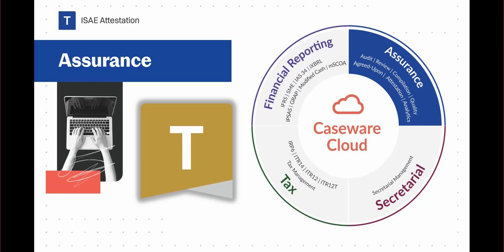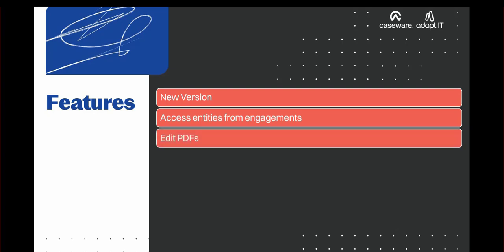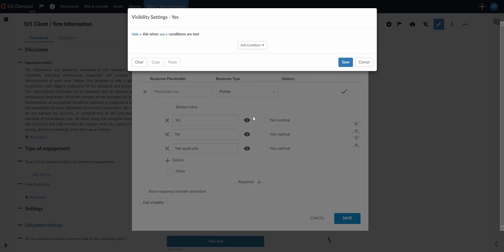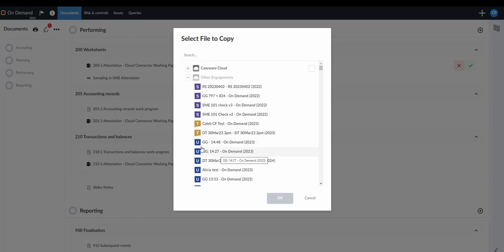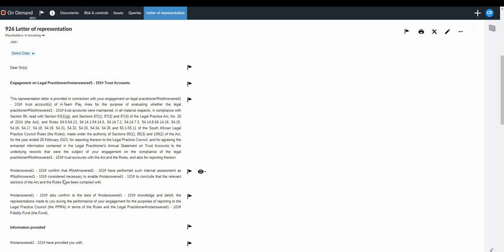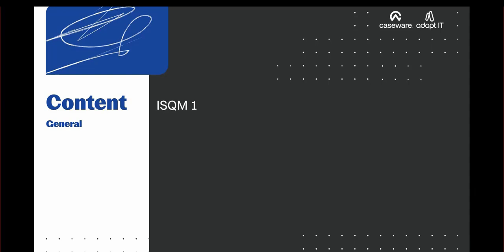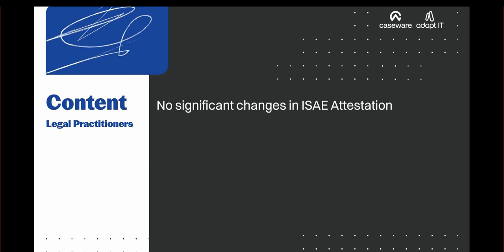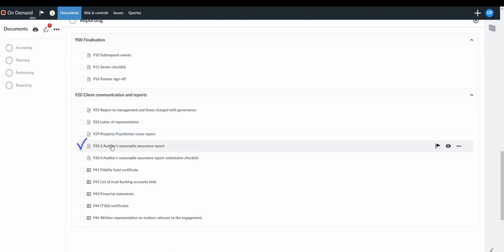ISAE Attestation What`s New 2023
Let’s have a look at the latest changes in ISAE Attestation Beta 2023.
00:00:00  ISAE Attestation's new features.
00:05:00  New features and fixes in engagement software.
00:10:00  PPR's new requirements for property practitioners.